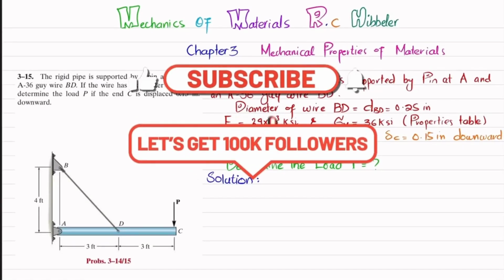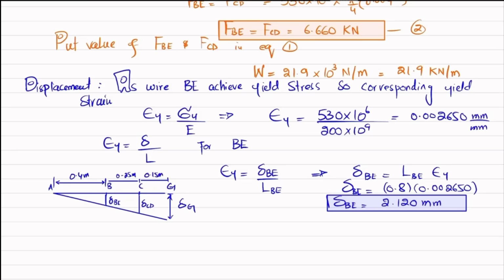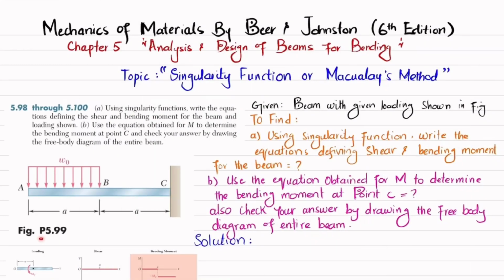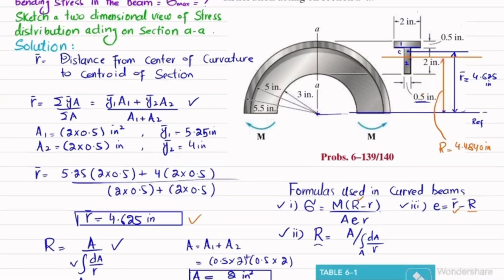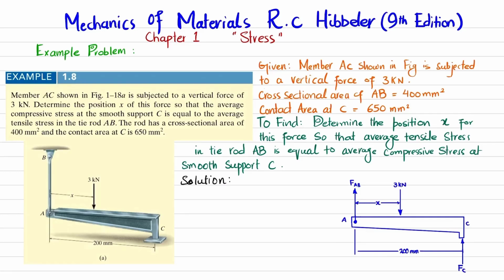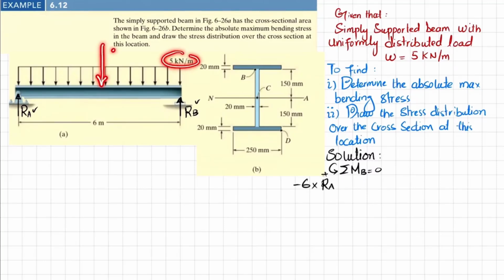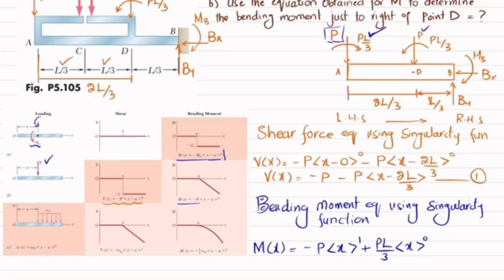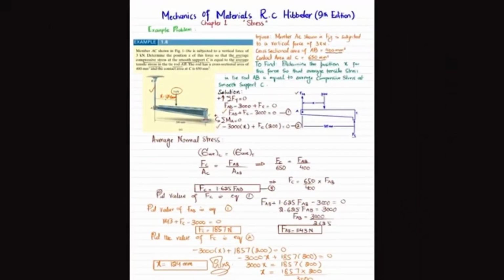Mechanics of Materials Beer & Johnston, Mechanics of Materials RC Hibbeler Problems and Lectures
299 Problem solutions of all chapter of  Mechanics of Materials by Beer & Johnston